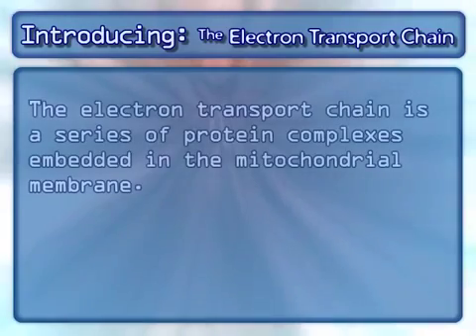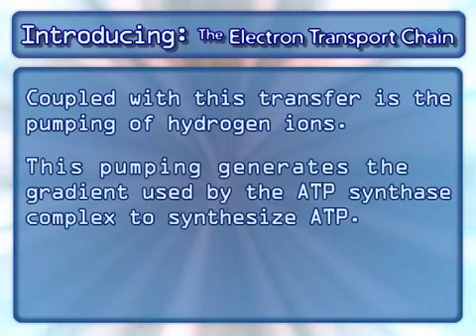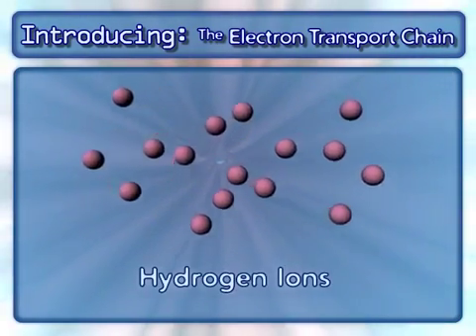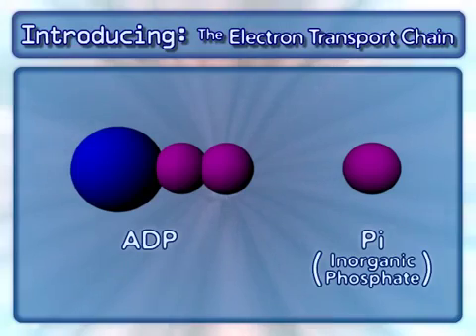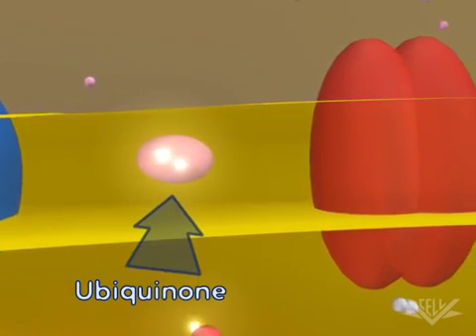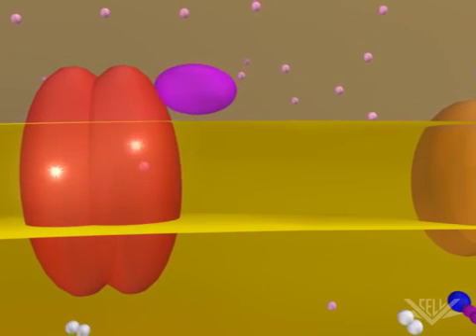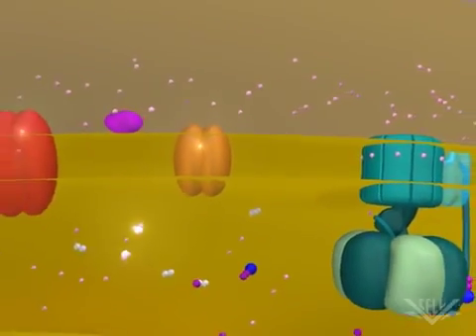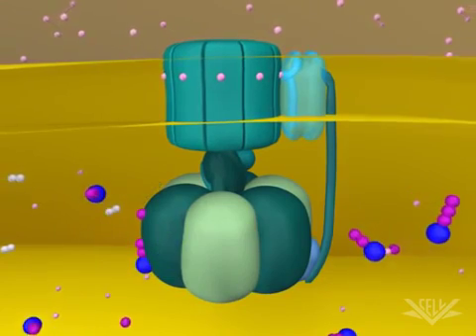Electron Transport Chain